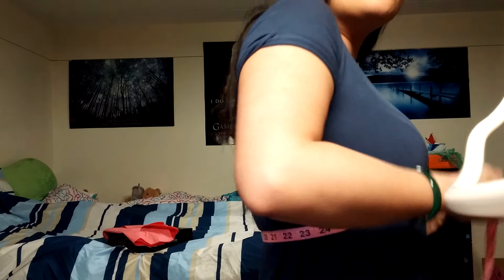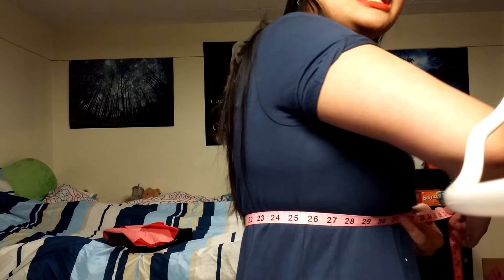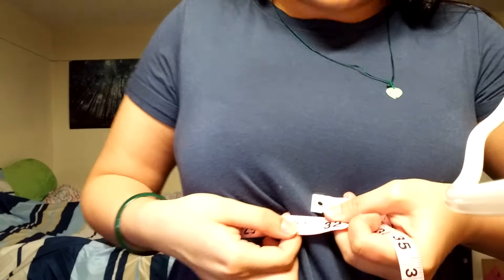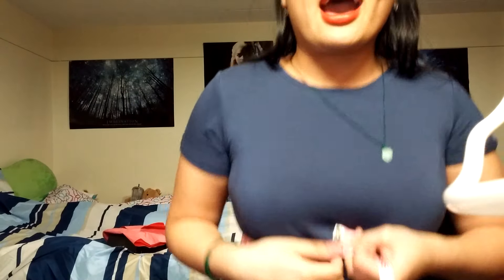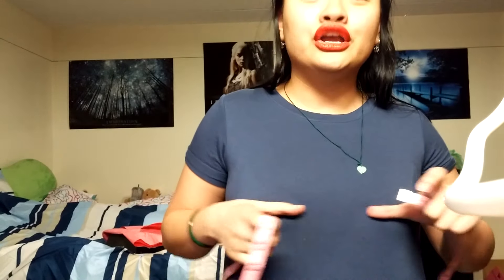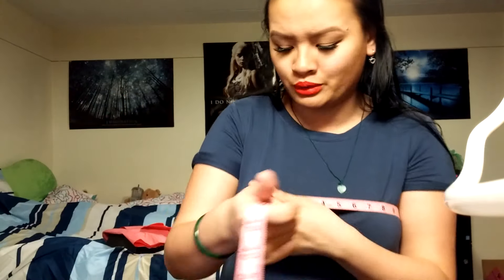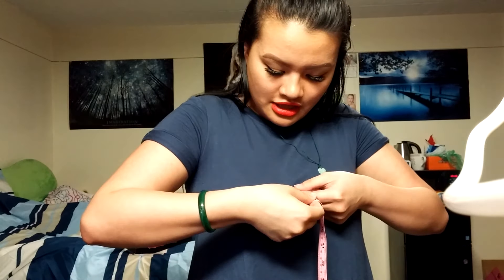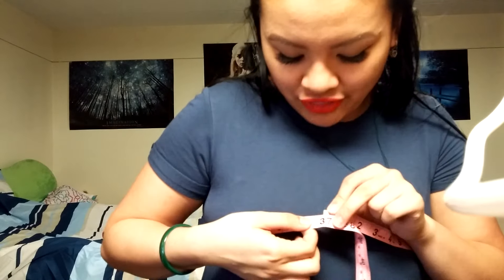Adore Me Review | How To Measure Your Boobies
Heyyyyy guyssssss!!!

EYES:
Urban Decay Primer Potion Original
MAC Black Waterproof Gel Eyeliner
House Of Lashes in Boudoir

EYEBROWS:
ABH Pod in Dark Brown

LIPS:
Ciate Liquid Velvet In Reque

DRESS: Forever21